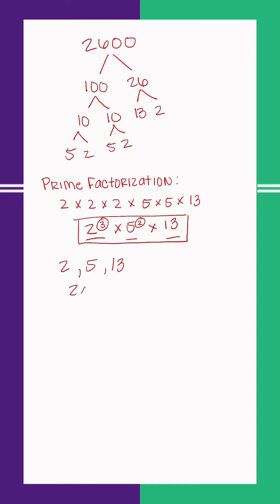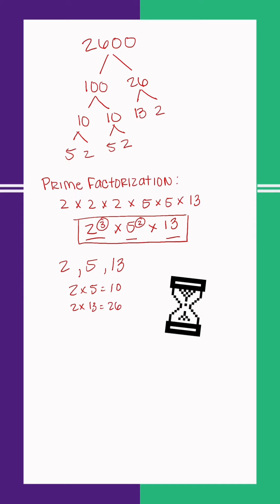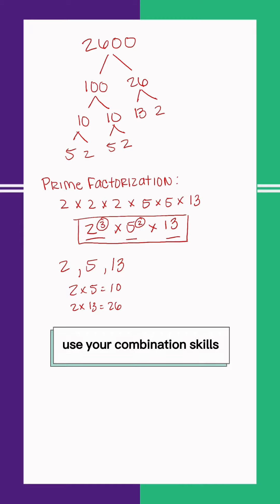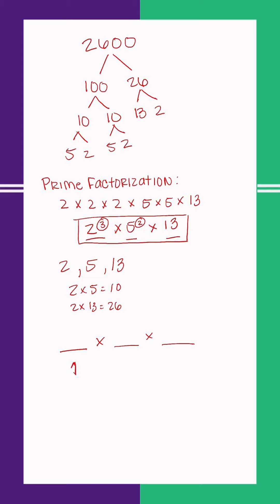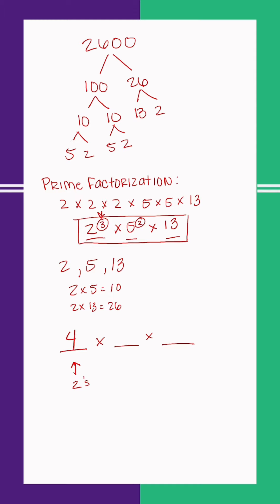Part 2 of the prime factorization problem.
Study for the GRE with us!

Let's continue with yesterday's practice problem! Continue with prime factorization with me!

Have you watched part 1 of this video? If you haven't, you can watch it